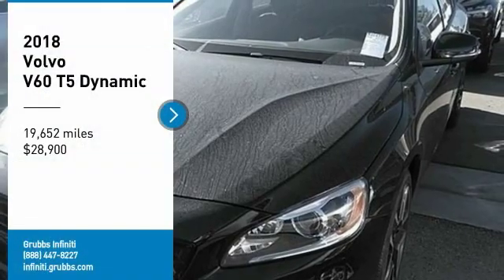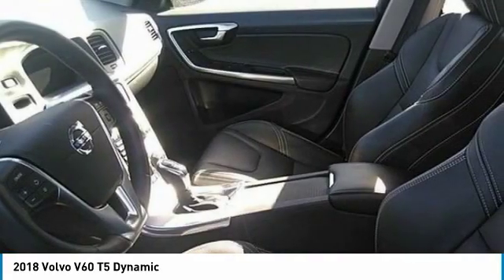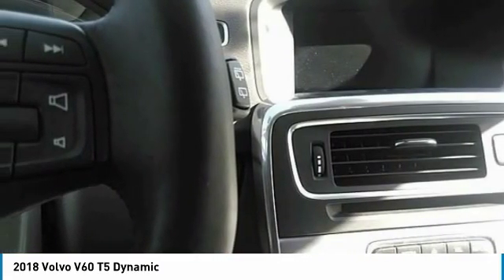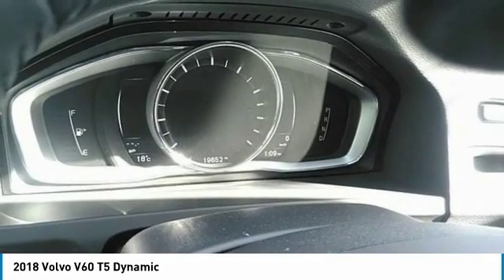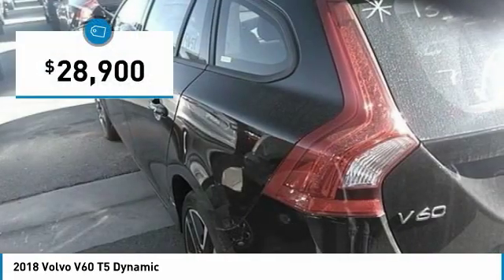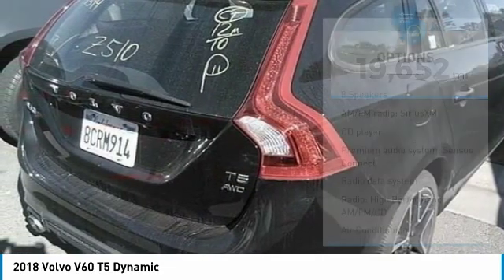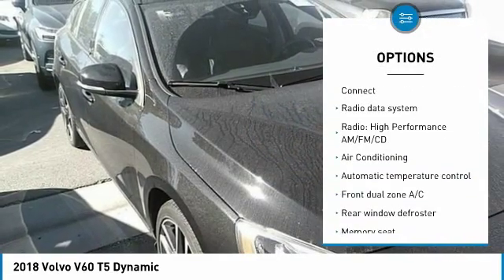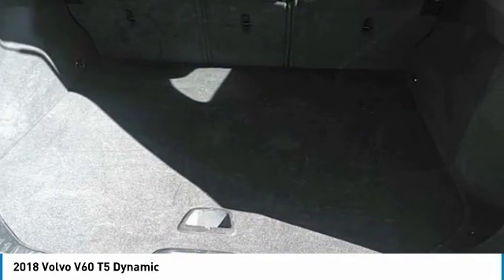2018 Volvo V60 Dallas TX, Ft. Worth TX, Grapevine TX J2401394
Grubbs INFINITI
1500 E State Highway 114

Recent Arrival! CARFAX One-Owner. Clean CARFAX. Clean Carfax, One Owner, Power seats, Power windows and locks, AWD/4WD, Back-up Camera, Leather, Bluetooth handsfree. This vehicle is equipped with: 4-Wheel Disc Brakes, 8 Speakers, ABS brakes, Air Conditioning, AM/FM radio: SiriusXM, Anti-whiplash front head restraints, Auto-dimming Rear-View mirror, Automatic temperature control, Brake assist, Bumpers: body-color, CD player, Delay-off headlights, Driver door bin, Driver vanity mirror, Dual front impact airbags, Dual front side impact airbags, Electronic Stability Control, Emergency communication system: On-Call Plus, Four wheel independent suspension, Front anti-roll bar, Front Bucket Seats, Front Center Armrest, Front dual zone A/C, Front reading lights, Front Sport Bucket Seats, Headlight cleaning, Heated door mirrors, High intensity discharge headlights: Xenon, Illuminated entry, Leather Shift Knob, Low tire pressure warning, Memory seat, Occupant sensing airbag, Outside temperature display, Overhead airbag, Panic alarm, Passenger door bin, Passenger vanity mirror, Power adjustable rear head restraints, Power door mirrors, Power driver seat, Power moonroof, Power steering, Power windows, Premium audio system: Sensus Connect, Radio data system, Radio: High Performance AM/FM/CD, Rear anti-roll bar, Rear fog lights, Rear reading lights, Rear seat center armrest, Rear window defroster, Rear window wiper, Remote keyless entry, Roof rack: rails only, Security system, Speed control, Split folding rear seat, Sport Leather Seating Surfaces, Steering wheel mounted audio controls, Tachometer, Telescoping steering wheel, Tilt steering wheel, Traction control, Trip computer, Turn signal indicator mirrors, Variably intermittent wipers, and Wheels: 18 Tucan Diamond Cut Black Alloy.